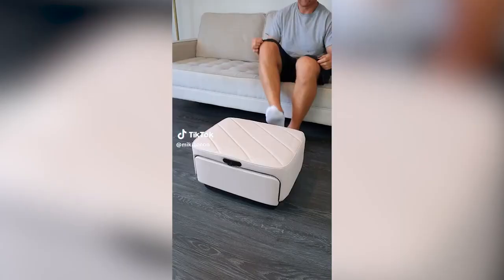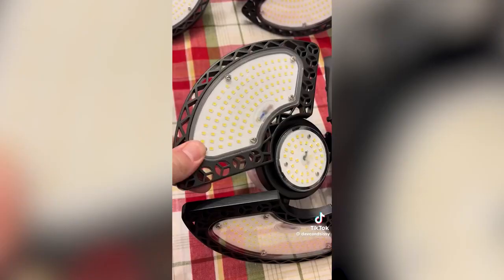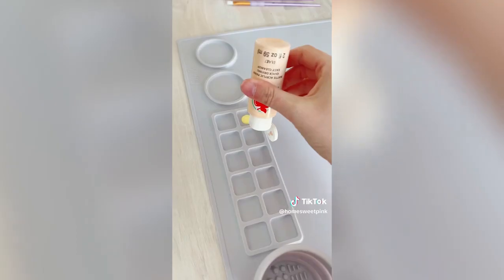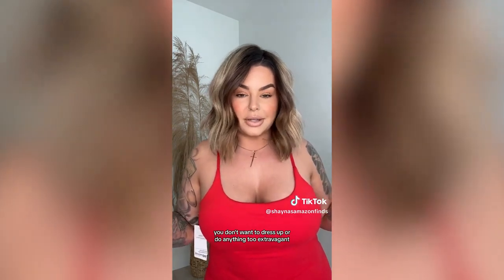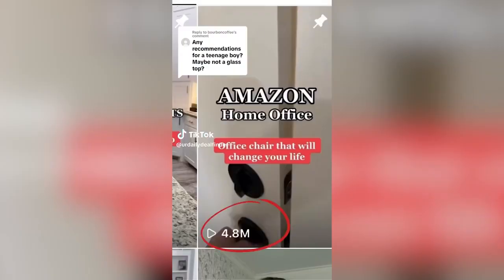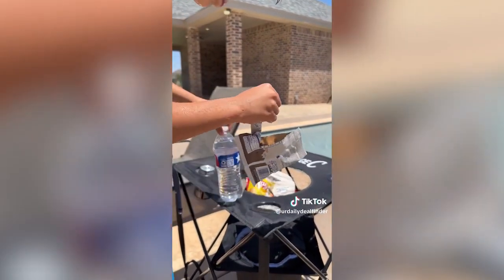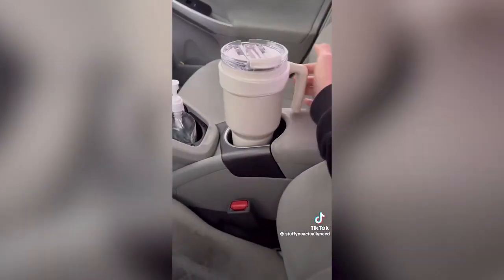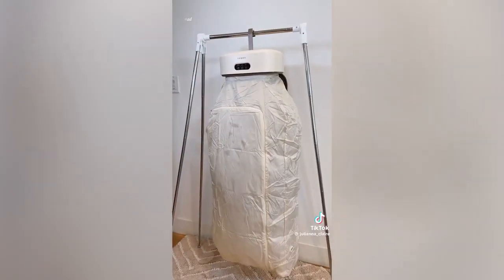TIKTOK AMAZON FINDS #3 | Amazon Favorites | Amazon Must Haves with links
Links:

00:00 - start

00:05 - Foot Massager
Air Couch
Lock Hidden

00:25 - Sun Soaker
Thermal Vest
Cradle Chairs Green

00:46 - Car Cup Holder
Universal Silicone Glass
Microwave Cover
Car Seat Gap
Spice Racks
Cutting Board Set
Killer Mosquitos
Cup Holder
Toenail Clipper

01:47 - Expandable Rack
Foot Massager
Back Scratcher
Rug Corner
Twist Whisk
Hot Pot and Pan
Box Cutter
Apple Slicer
Magnetic Cord
LED Garage

02:45 - Fogger Machine
Grade Disinfectant
Waterproof Mattress
Blue Emesis Bags

03:22 - Ice Maker
Tineco Floor ONE S3
SAMSUNG 55-Inch
MacBook Air
Dyson V12
Beats Studio3
SAMSUNG Galaxy Tab
Google Pixel
Ninja ST101 Foodi

04:26 - Goodful All-in-One Pan
Spoons Set
Cup Drying Rack
Drain Wash Basin
Glass Set
Electric Cooking
Grains Cooker

04:55 - Craft Mat for Painting

05:21 - Can Cooler

05:48 - Organizer Sheet

06:07 - Knife Block Set

06:24 - Zipper Pouch

06:44 - Glass Canister
Spoons Set
Food Container
Organizer Rack
Ice Scoop

07:15 - Lux Dress

07:57 - Maxi Dress
Hobo Bag

08:28 - LUXEAR Fruit

09:00 - Refill Sticks for car
Car Cup Holder

09:27 - Loop Quiet Ear

09:53 - Electric Standing Desk
Office Chair
Sweaters Coat
Office Chair

10:27 - JOYMOOP Mop

11:12 - Catcher & Killer

11:45 - Rear View Mirror

12:06 - NiceC Cooler

12:32 -
Party Tray

12:42 - Orbitkey Desk Mat
Laptop Stand
Headphone Stand
Canon® PIXMA

13:23 - grill accessory

14:05 - Neck Support
Ninja Fridge
Herb Keeper
Stainless Steel
Shower Bombs

15:14 - Tetra Tower Games

16:03 - Dish Drying
Magnetic Dry
Safe Grabs
Clear Cutting Board
Spoon Rest

16:21 - Generic Cosmetic

16:44 - Touchless Vacuum

16:58 - Mini Portable Washing
Arm & Hammer
Clothes Dryer

17:27 - Fire Pit